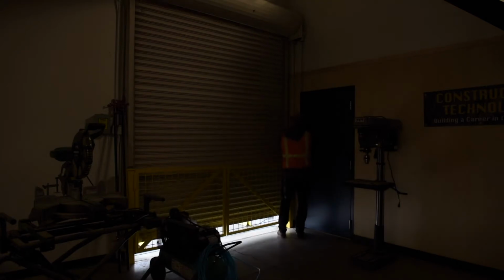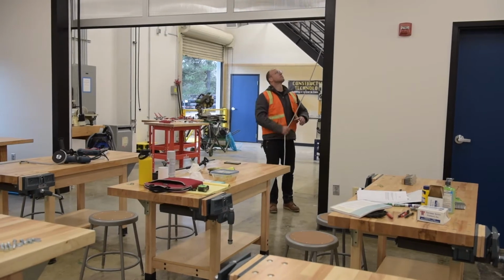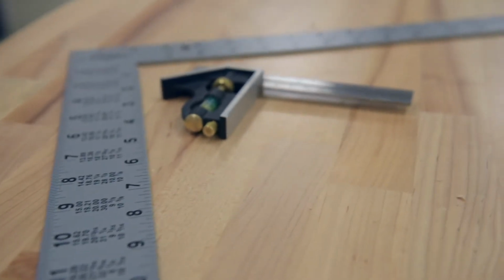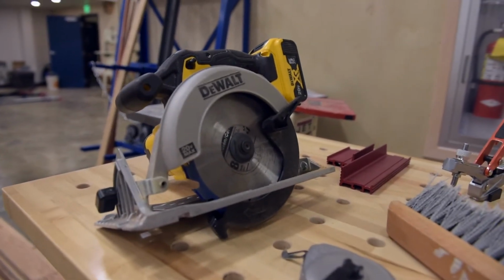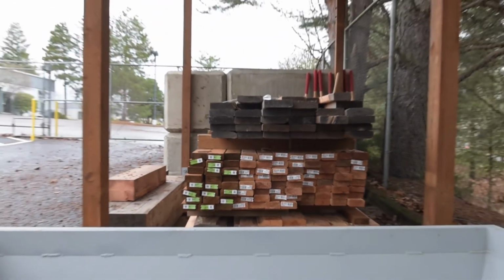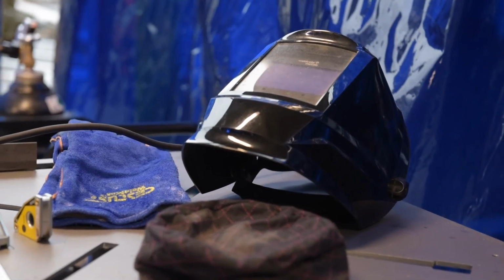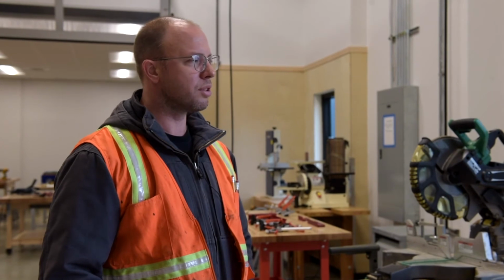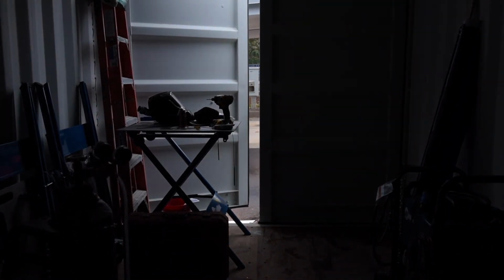CTE Construction Tech Promo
"This program changed my whole high school experience. I loved the hands on experience and being able to learn about and use the tools. I feel prepared for the next steps."
-Construction Technology Student